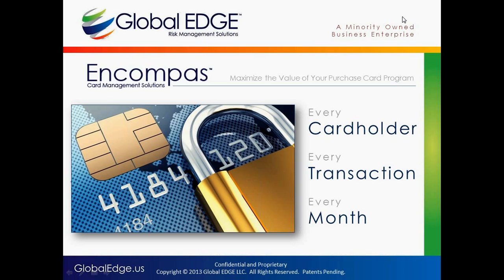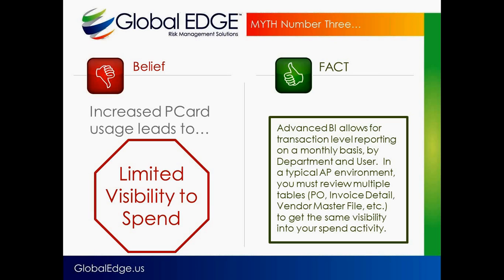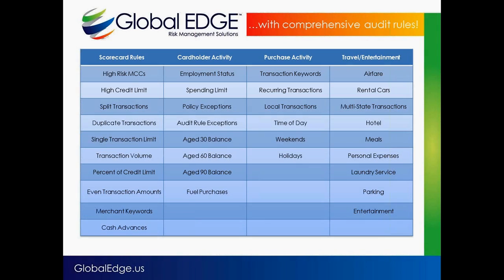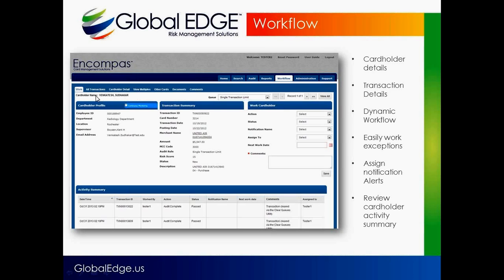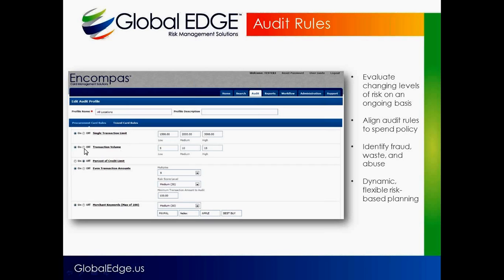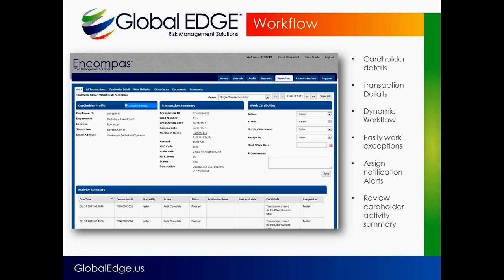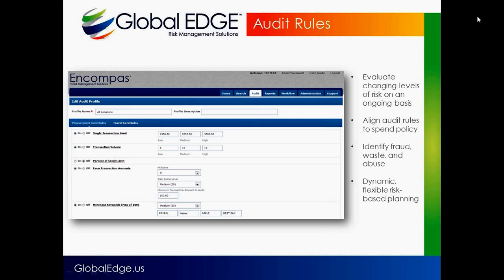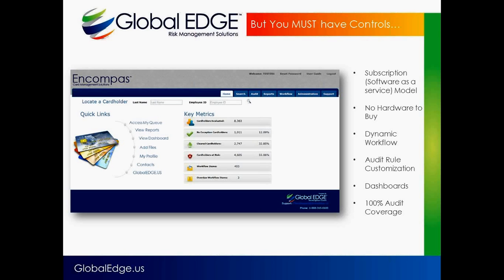Encompas™ Card Management Solutions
Presenter Jay Cherry will discuss how Global EDGE solutions can minimize risk, maximize rebates and cost savings, and minimize manual labor in card auditing. This complimentary virtual demonstration is open to attendees interested in learning how to (1) capture and maximize cost savings and rebate dollars utilizing proper credit card controls, (2) minimize risk and implement controls that require minimal manual time, and (3) gain month-over-month cardholder transaction visibility. Mr. Cherry has more than 25 years of experience in the financial services and risk management industries. Prior to founding Global EDGE, he held the position of vice president of global operations for a publicly traded financial services company.